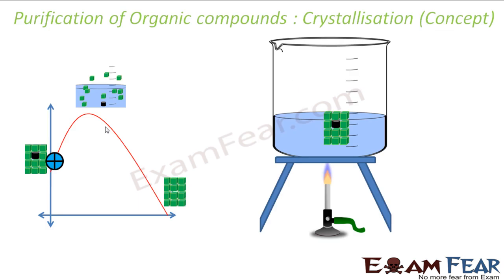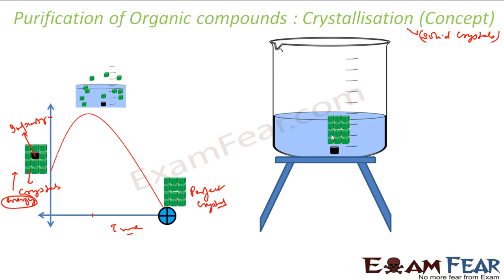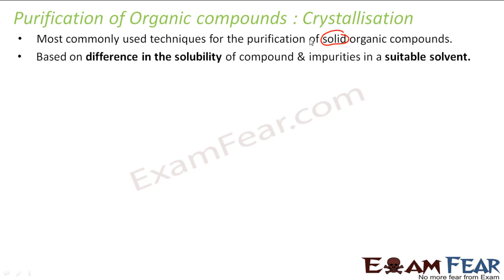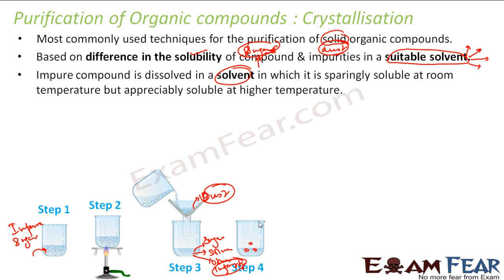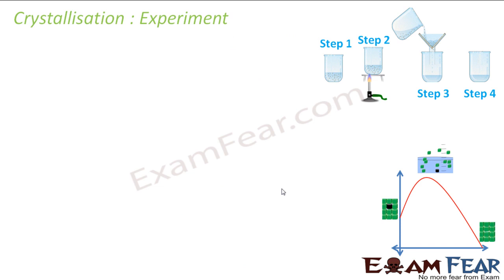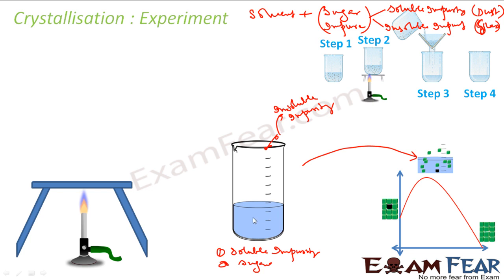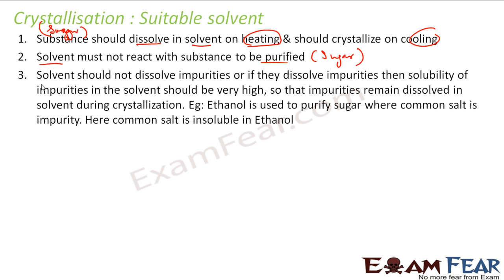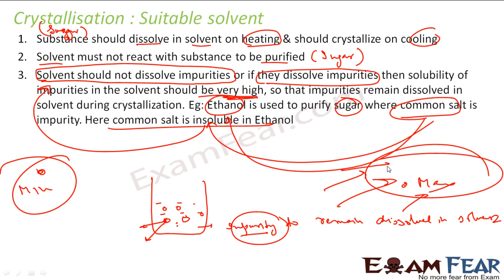Chemistry Organic Basics part 42 (Purification of Organic Mixture : Crystallization) CBSE class 11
Chemistry Organic Chemistry Basics part 42 (Purification of Organic Mixture : Crystallization) CBSE class 11 XI